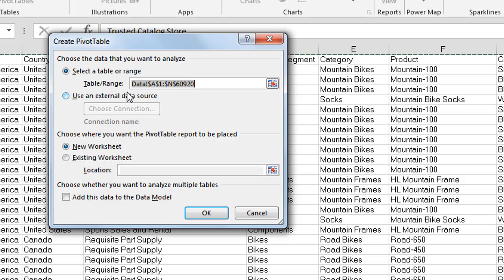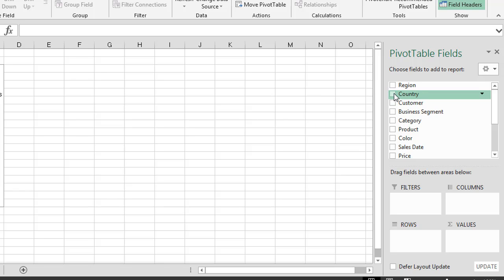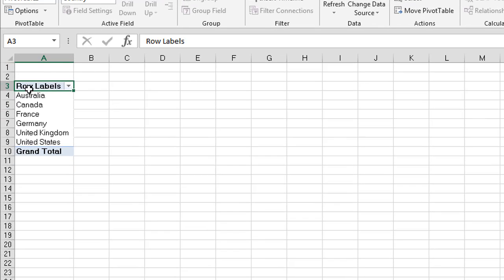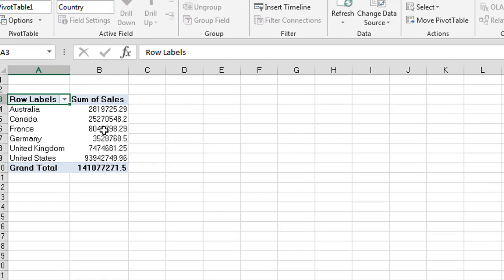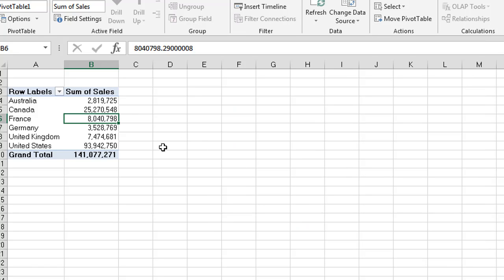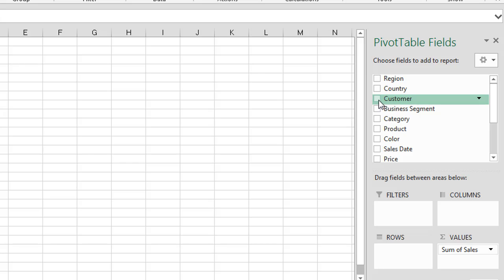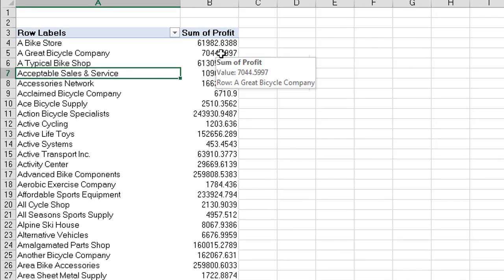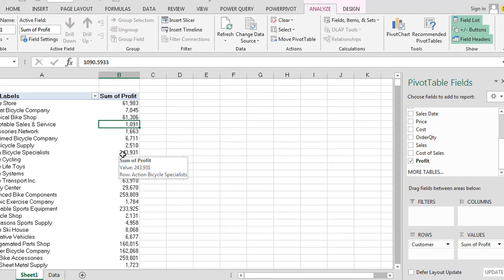Create an Excel Pivot Table and learn how to make data work for you!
Create amazing reports and analyse data in minutes with Excel Pivot Tables. This DataInsightTraining.com course focuses on creating and understanding how to use Excel Pivot Tables to quickly analyse and understand your business data. Pivot Tables make it easy to compile management reports and generate new insight and intelligence from your data in minutes.

Data Insight Training is a niche training company that specialises in teaching data analysis skills to business people using Microsoft Excel and Power BI.

We empower business people to move far beyond spreadsheets by training you to use the tools you're already using.  Learn simple techniques and drag and drop methods to create sophisticated reports in minutes and substantially improve your productivity.

Instead of you having to do all the work, we show you how to get Excel and Power BI to do the work for you!